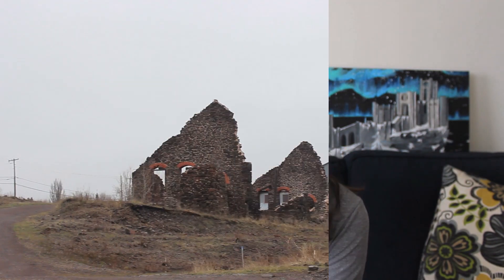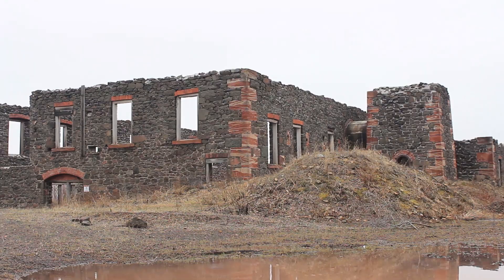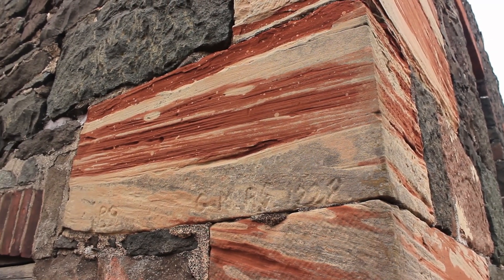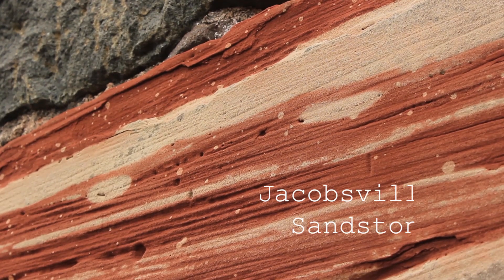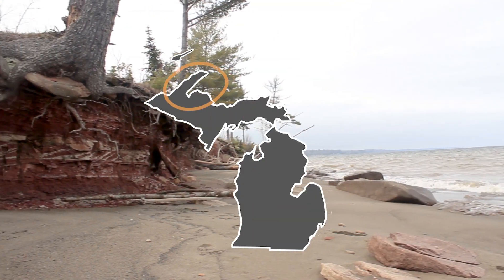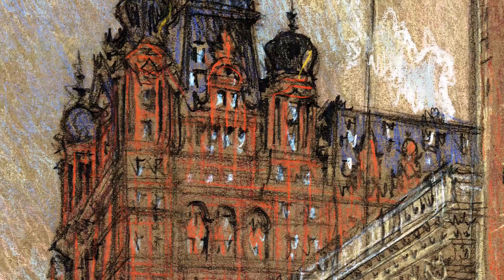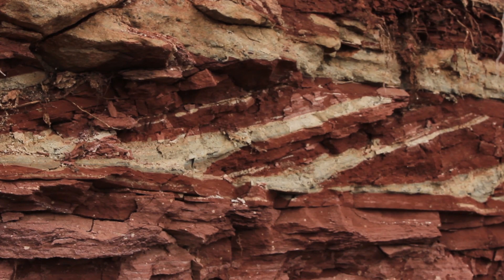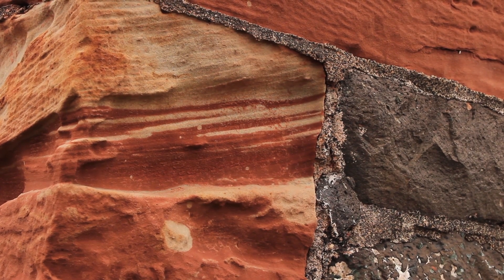Why This Rock Looks Like Bacon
How did ancient microbes and weathered mountains come together to make rock that looks suspiciously like bacon? That's what I set out to learn this week. It's a story about geology, chemistry, but also, funny-looking rock and architecture.

Key sources on Jacobsville sandstone, architecture on the Keweenaw Peninsula near Houghton and Hancock, Michigan, and the biology, chemistry, and geology that came together to make all of this possible: